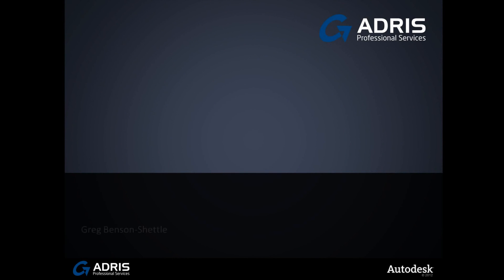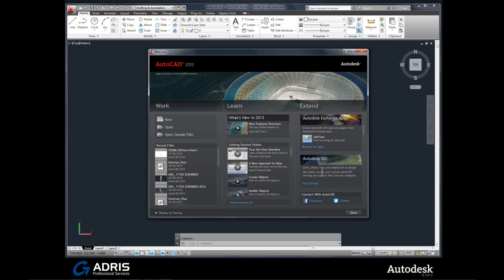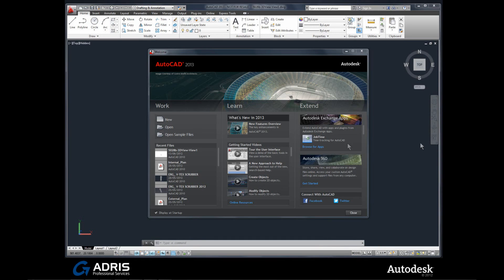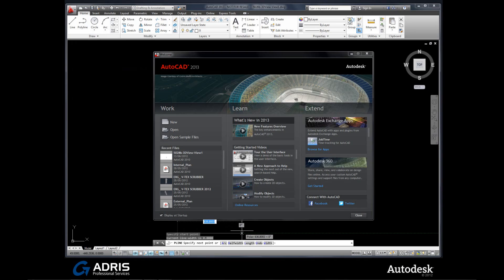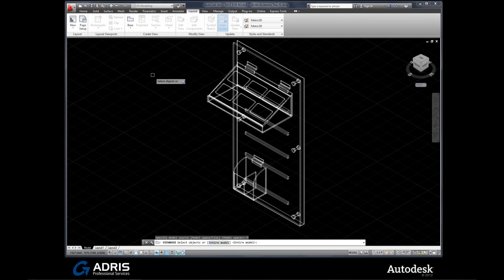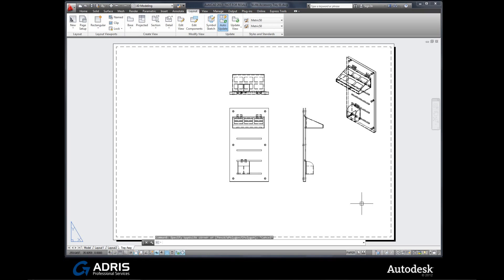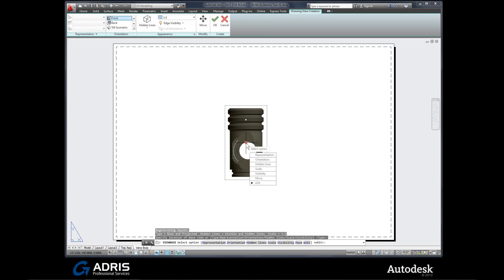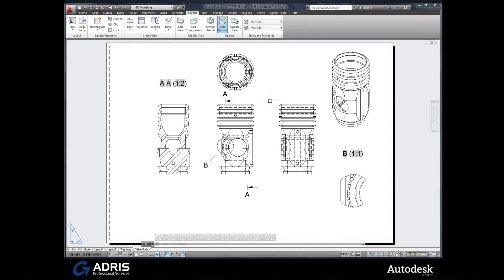What's New In AutoCAD 2013 - Pt 1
1st part of a 2 part series highlighting some of the new features seen within AutoCAD 2013